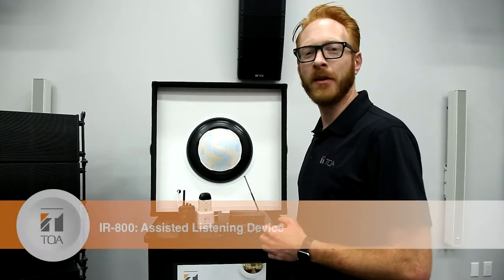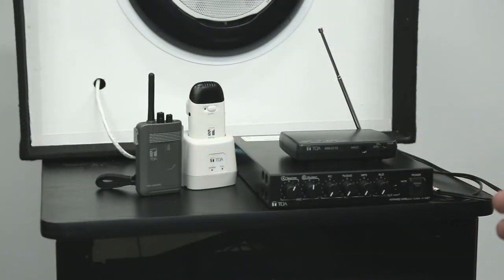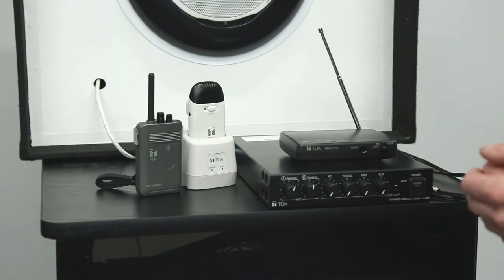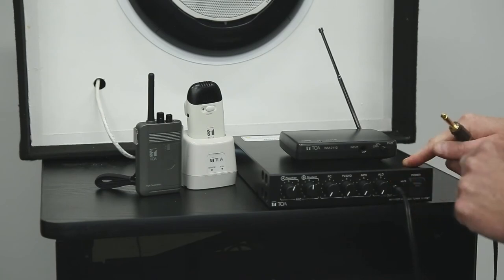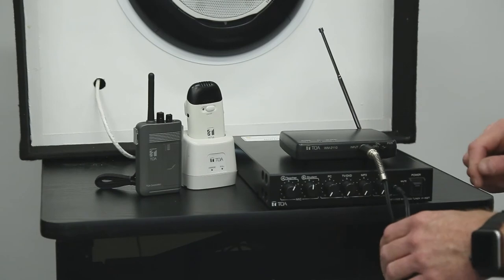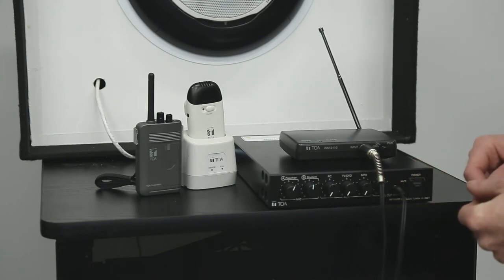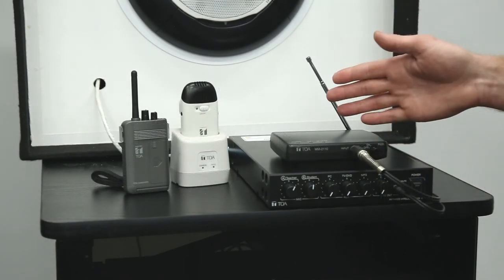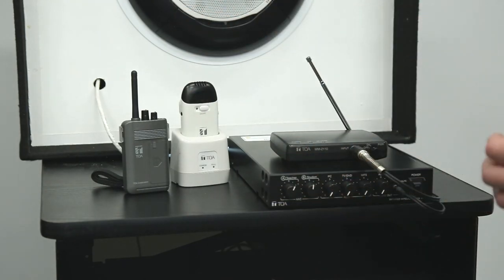Mic'd up with Mike - IR-800 Classroom Voice Lift - Assisted Listening Device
Enhance the teacher’s voice using the Assisted Listening Device feature and connected to those students who have reduced hearing. In this video, Mike goes through how to connect and use the device.